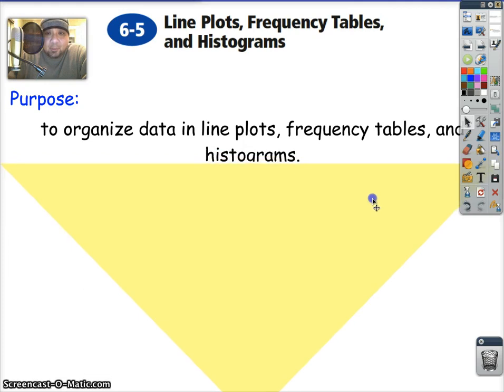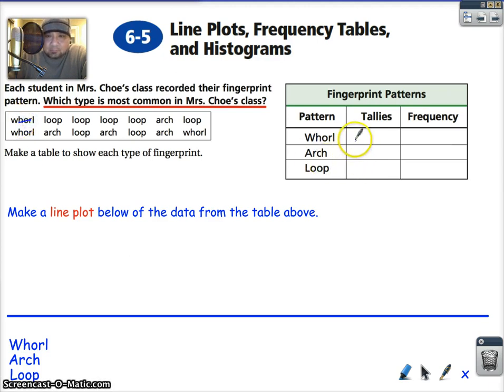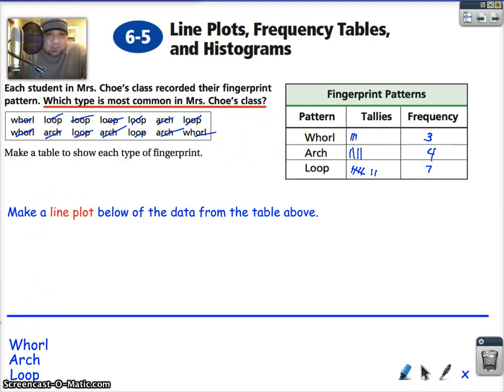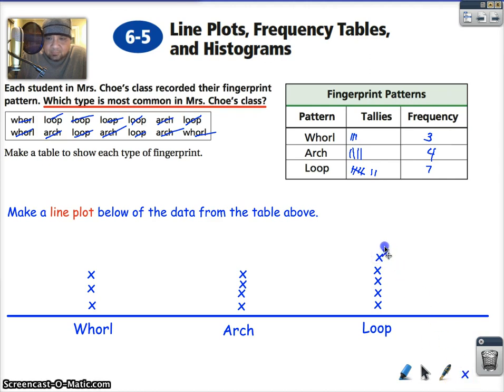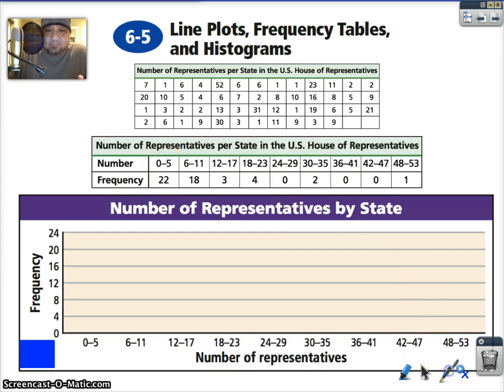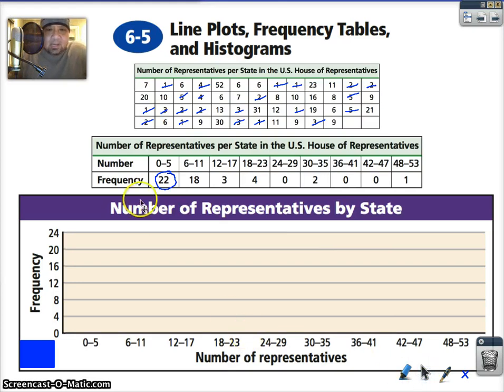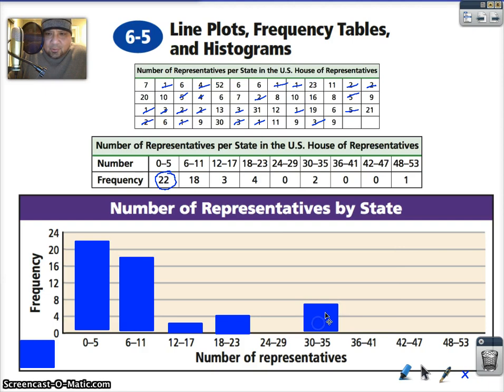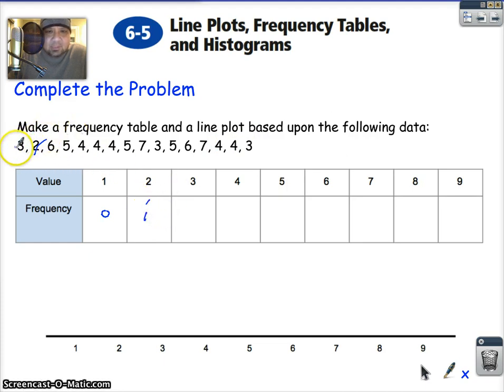Lesson 6-5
Line Plots, Frequency Tables and Histograms